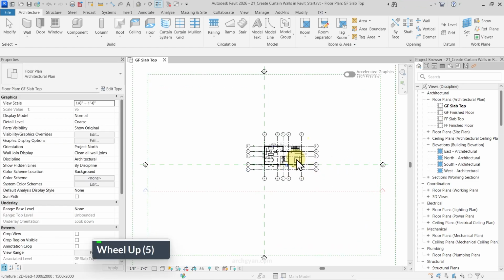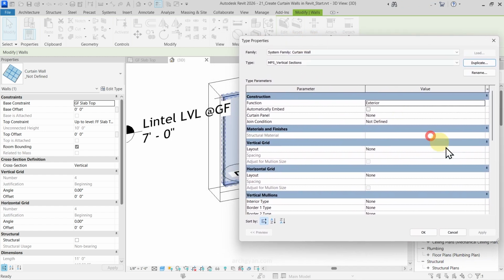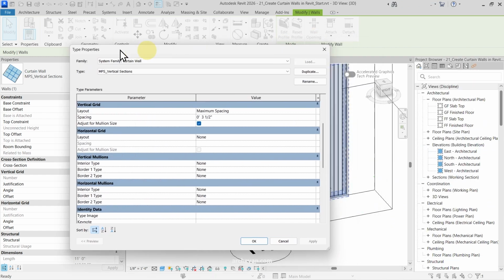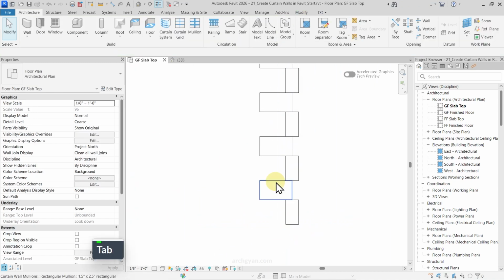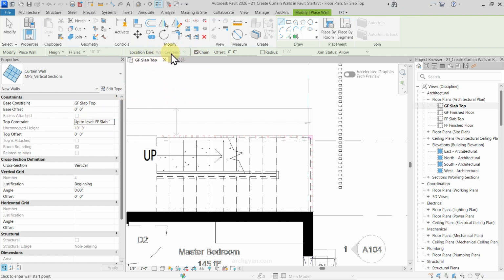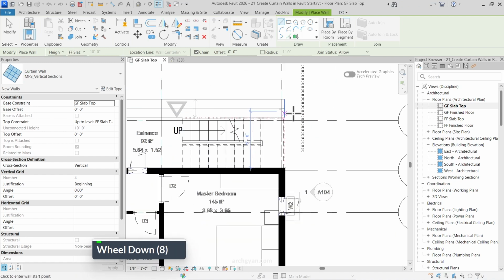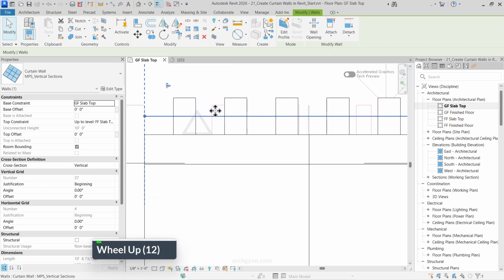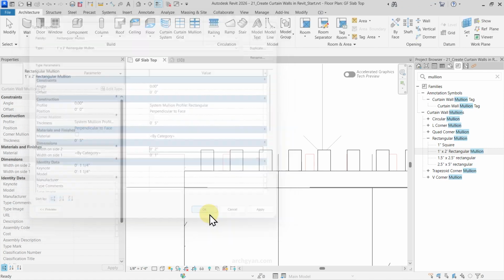Adding Vertical Sections Using Curtain Walls in Revit | Archgyan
In this Revit tutorial, you'll learn how to adding vertical sections using curtain walls in Revit.

⏱️ Timestamps:
0:00 Introduction